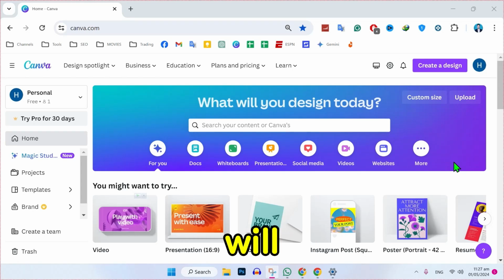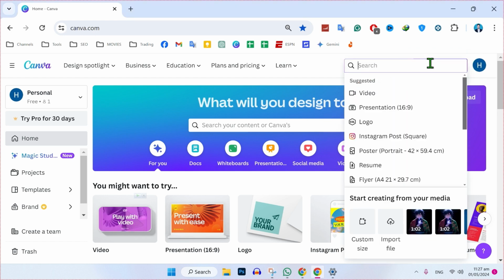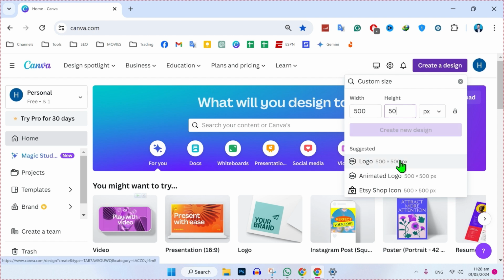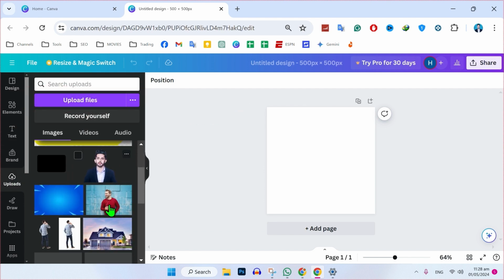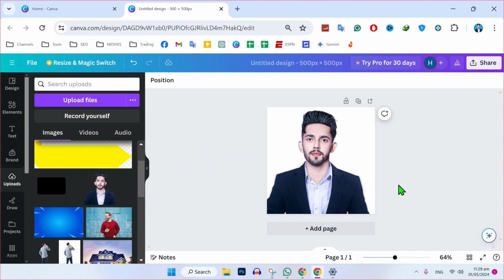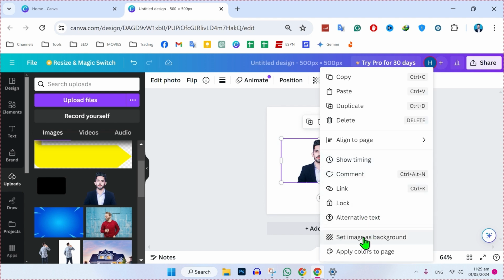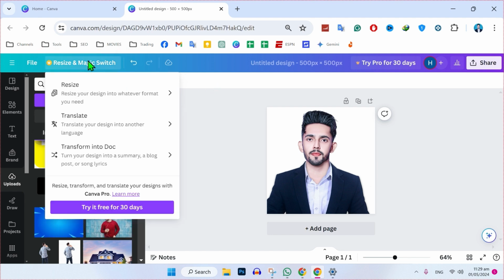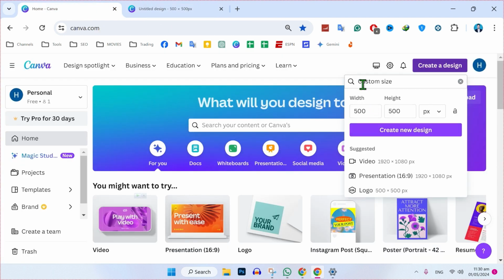How To Resize Images In Canva | Simple Tutorial (2025 New Method)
In this Tutorial you'll learn How To Resize Images In Canva in 2025. Which will help you to Resize Images In Canva

🖼️✂️ Title: How To Resize Images In Canva - Simple Tutorial

📌 Video Description:
Looking to resize images quickly and easily in Canva? In this straightforward tutorial, we'll show you how to resize images in Canva with just a few simple steps, making it effortless to create graphics for any platform or project.

Join us as we walk you through the process of resizing images in Canva, whether you're adjusting the dimensions for social media posts, presentations, or print materials. We'll cover various resizing options and provide tips for maintaining the quality and aspect ratio of your images.

Watch the video to learn how to resize images in Canva and unlock the full potential of your design projects.

By The End Of This Tutorial, You'll Have a Fully Known By How To Resize Images In Canva

➤📋 CHANNEL ABOUT:

This Channel Covers the following Topics:

○ Roblox Tutorials
○ YouTube Tips
○ Adsense Tutorials
○ PC Softwares